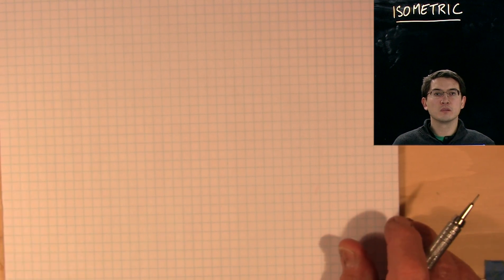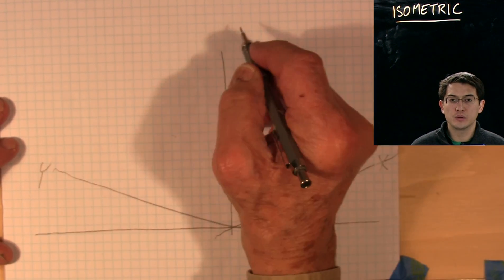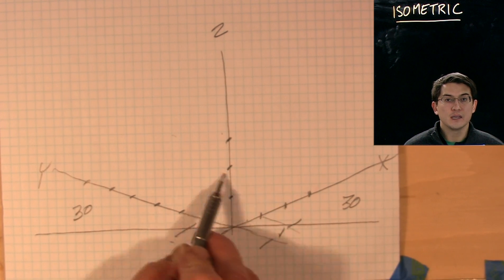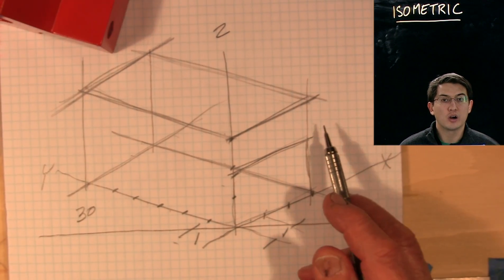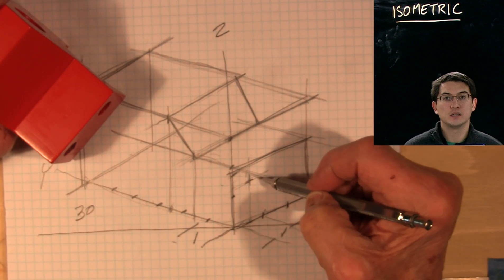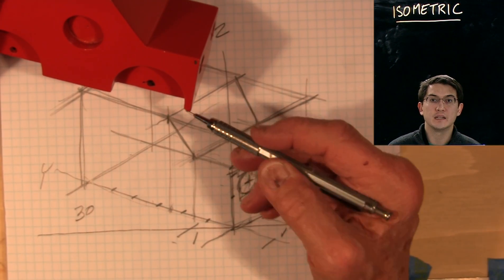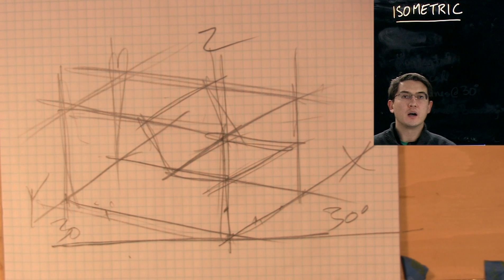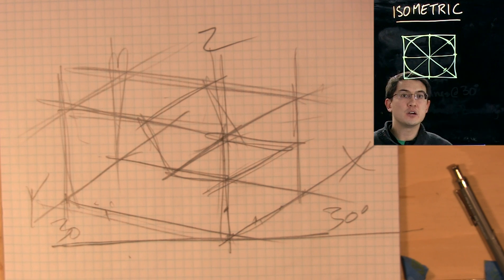G.I.S.T. - Isometric Module without straight edges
Graphics Instruction & Sketching Tutorials - Isometric

0:55 - Defining isometric scale (unit)
2:20 - Constructing bounding box
3:15 - Measuring placement of features
4:30 - Constructing headlights
9:00 - Isometric review (summary)
10:08 - Constructing isometric circles